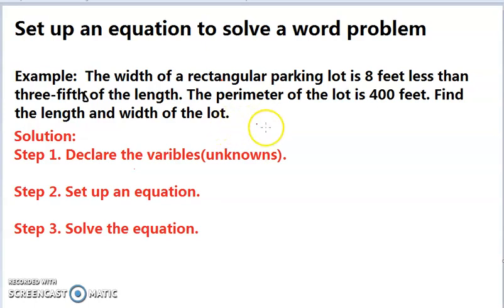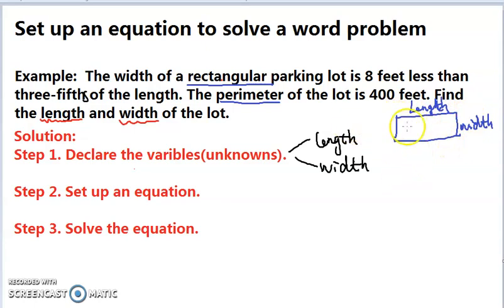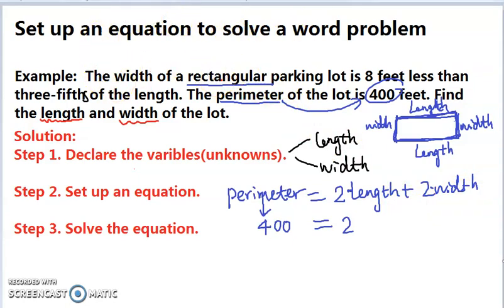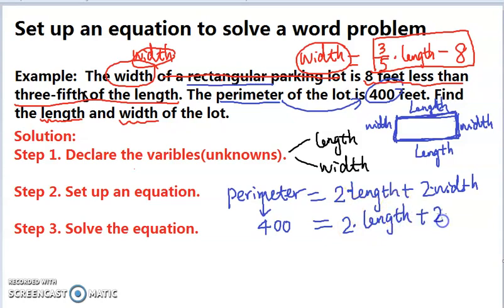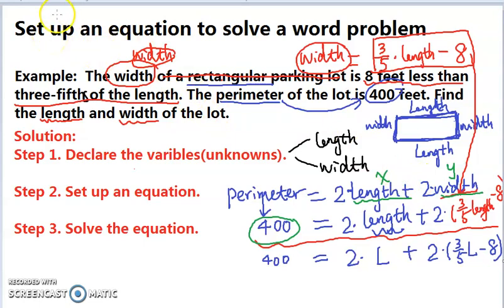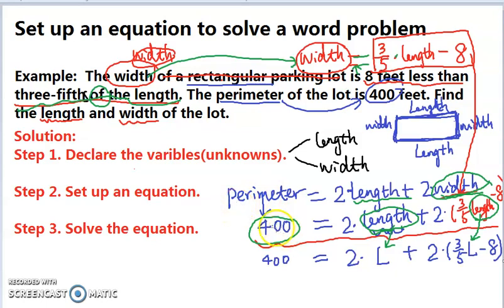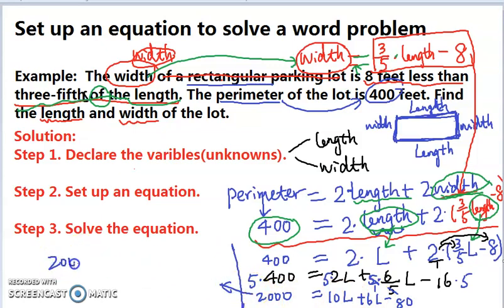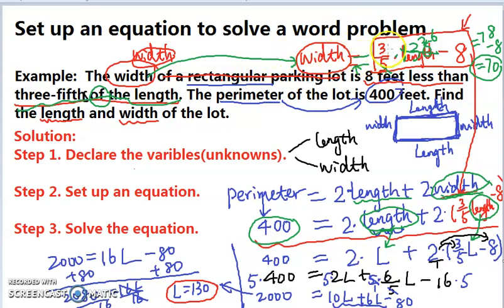Length and Width Problem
Set up an one-variable equation to solve a word problem